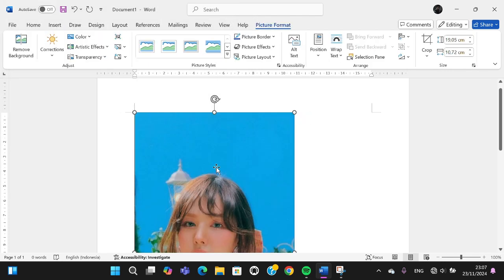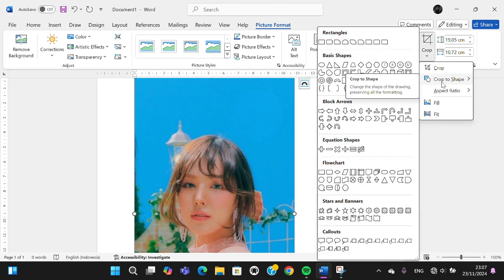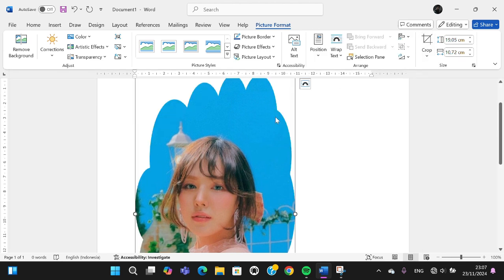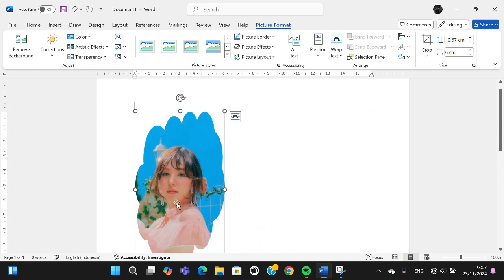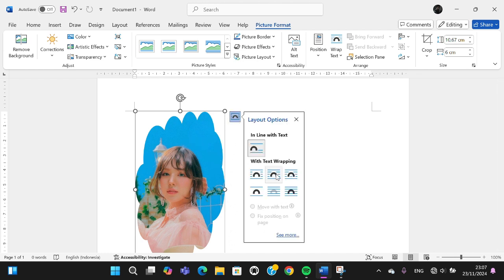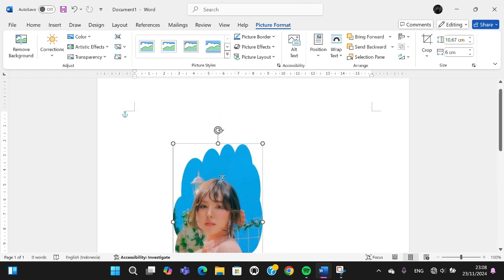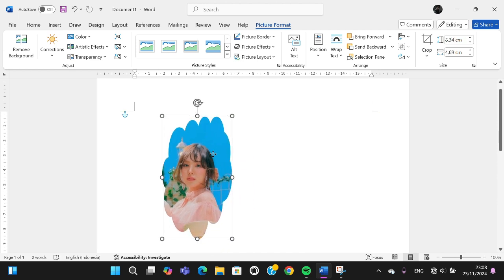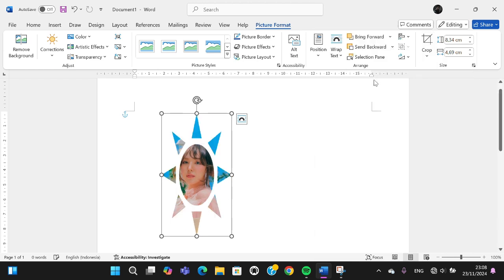How to Crop Your Image into a Shape on Microsoft Word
Transform your images into creative shapes directly in Microsoft Word! 🌟 In this tutorial, I’ll show you how to crop your images into various shapes like circles, stars, or arrows to make your documents stand out. You’ll learn how to access the Crop to Shape feature, choose and apply different shapes to your image, and customize your cropped image for a professional look. Perfect for presentations, reports, or creative projects, this step-by-step guide will take your Microsoft Word skills to the next level.